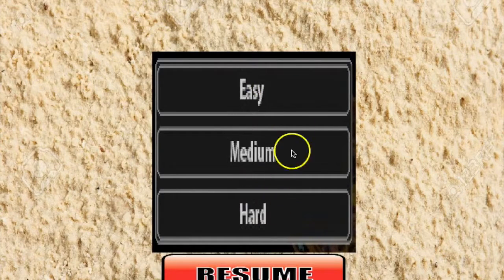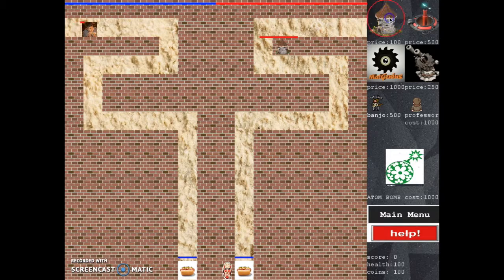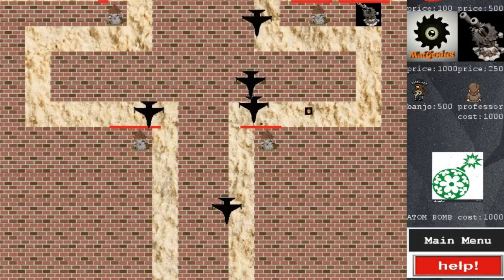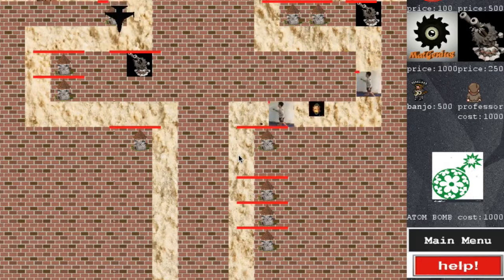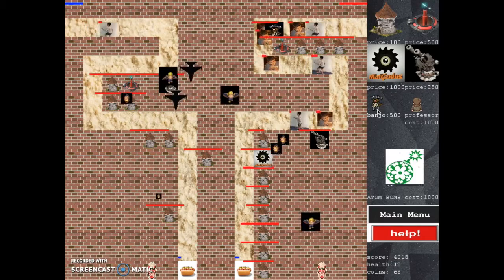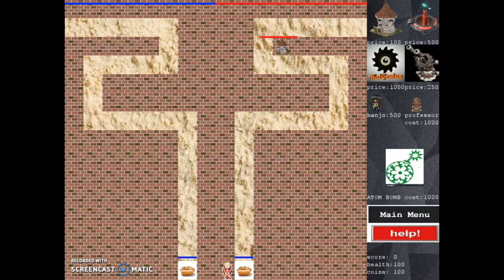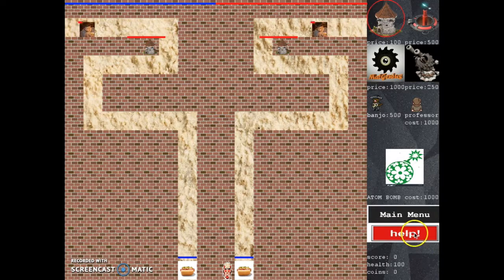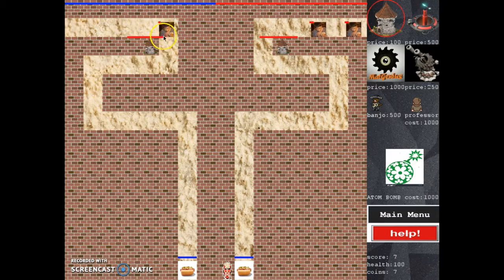Tower Defence CMU 112 term project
My CMU 112 term project , enjoy:)